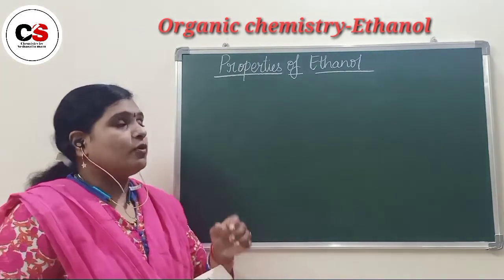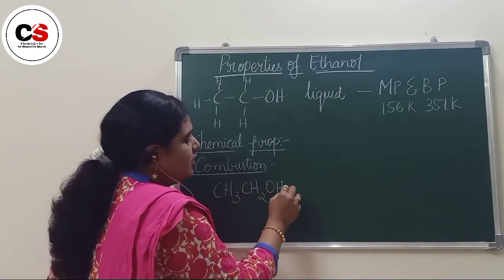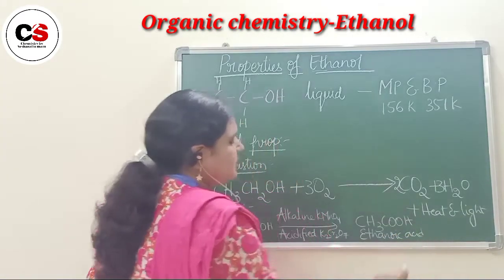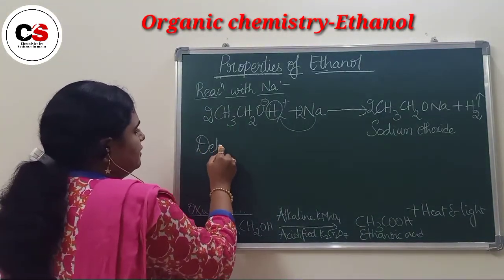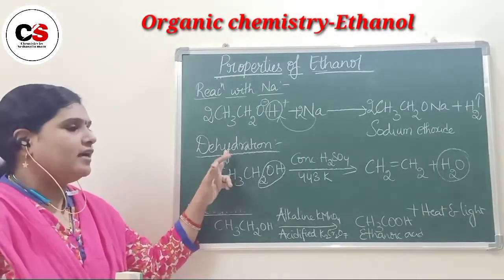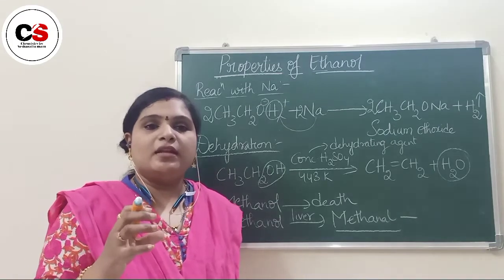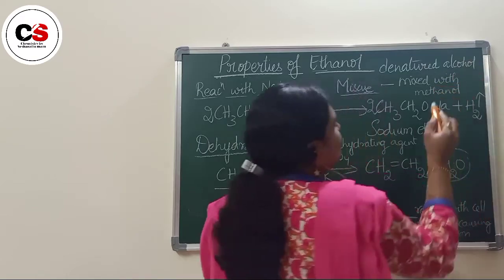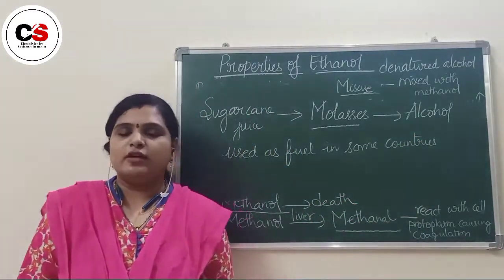Properties of Ethanol//Class10//CBSE//NCERT//SSC//Competitive exams//Seshasailu mam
In this video I explained both physical and chemical properties of Ethanol.
uses of ethanol were also discussed.
Hope you will like and learn the topic.

link for playlist of organic chemistry is given below..